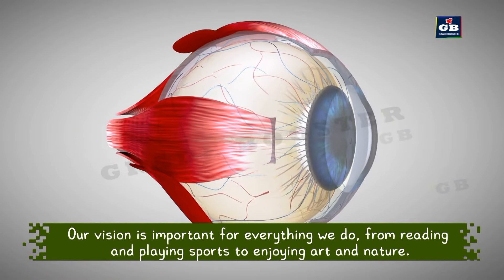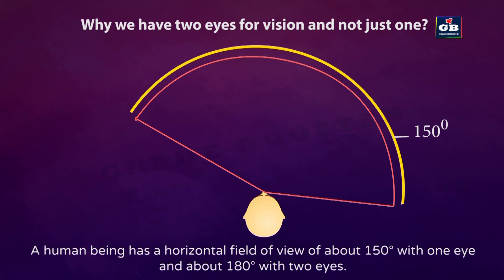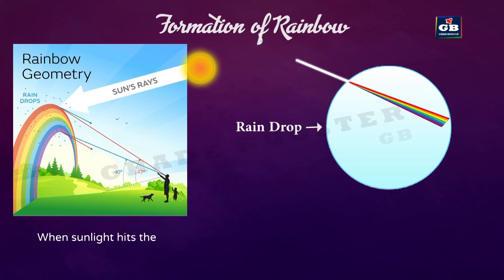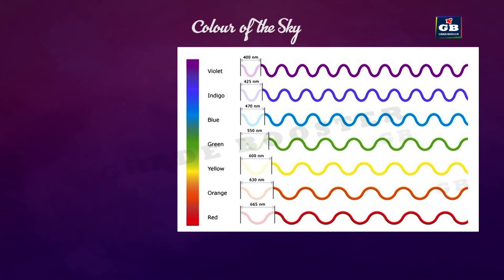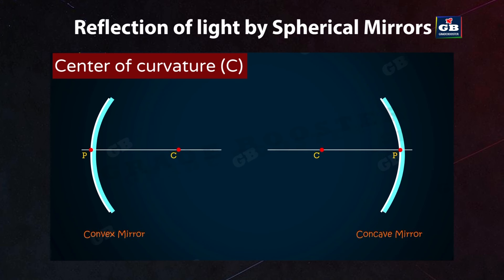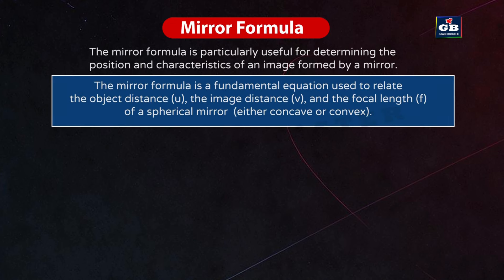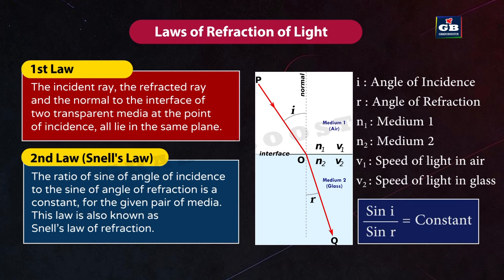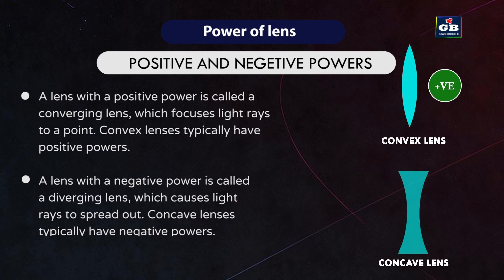Human Eye and Colourful World Full chapter (Animation) | Class 10 Science Chapter 11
The best short and smart explanation of Human Eye lesson with apt visuals and animations. This video is useful for concept understanding, quick revision, and for boards 2024-24

CLASS 10 SCIENCE FULL CHAPTERS LATEST 2024